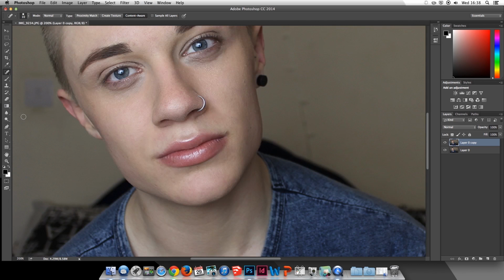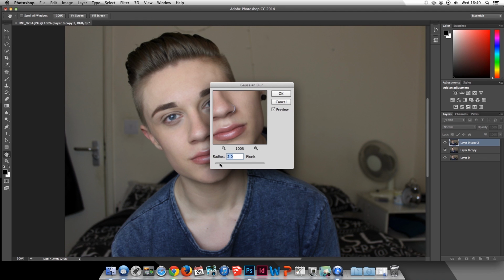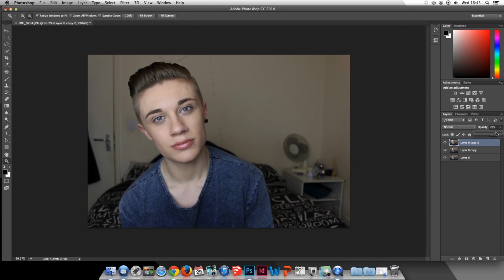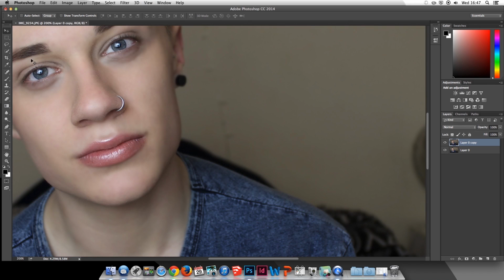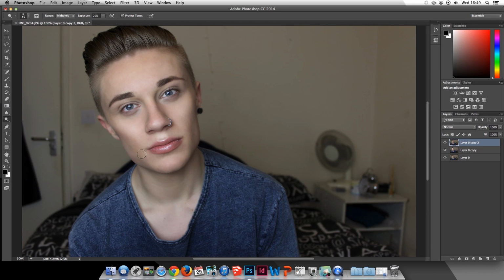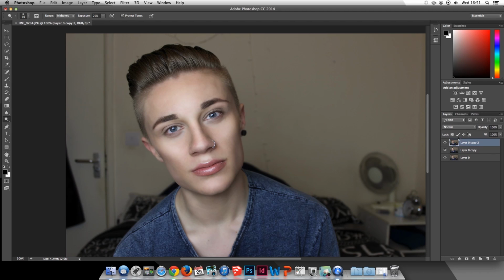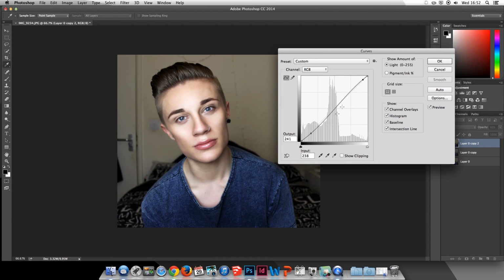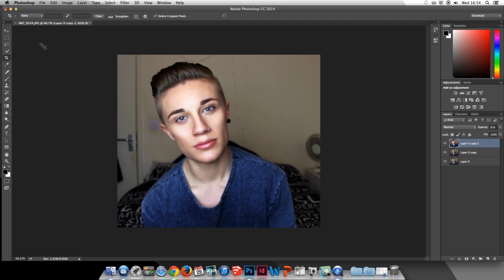Photoshop Tutorial - How To Get Perfect Skin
Hope you enjoy this tutorial on how to edit skin in Photoshop to get flawless, yet natural skin.